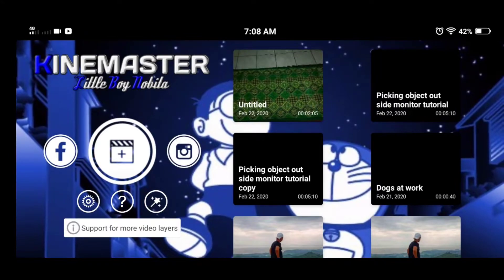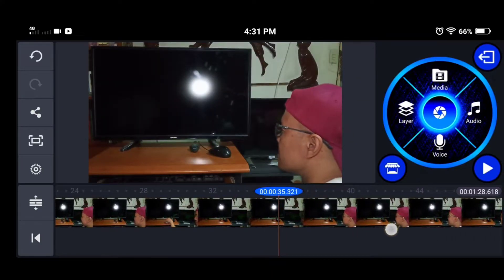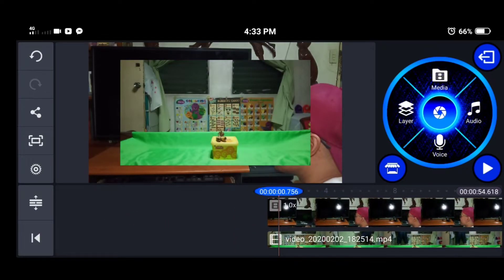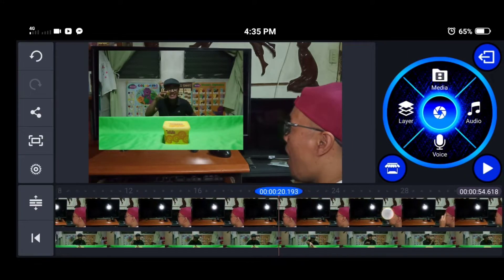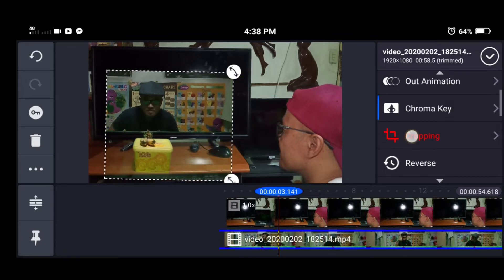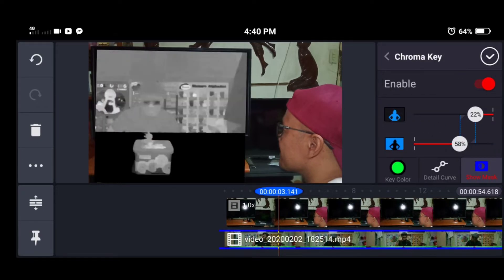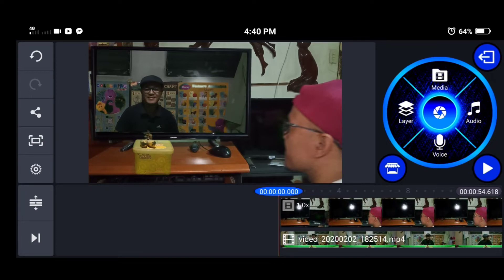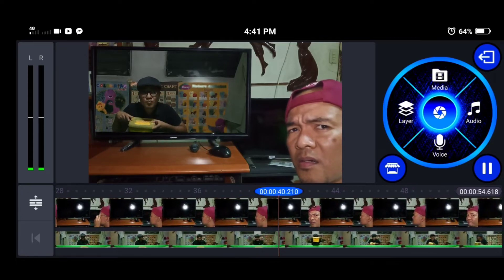ZACK KING'S SCREEN THIEF REVEALED | KINEMASTER VFX TUTORIAL | GREEN SCREEN EFFECTS | FOR BEGINNERS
This video is a combination of vlog & tutorial. I made it like this so that there will be a learning and at the same time it will be entertaining.

In this video, you will have a basic tutorial on how to do Zack King's SCREEN THIEF EFFECT.